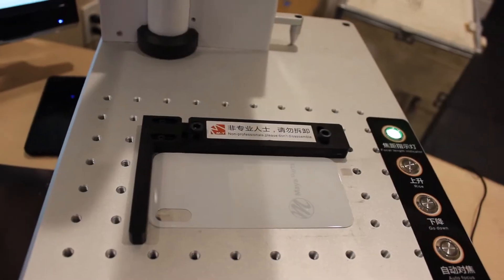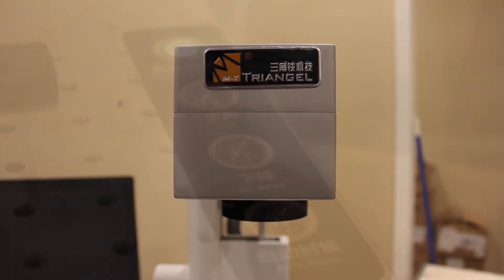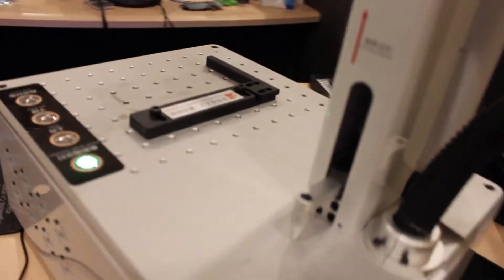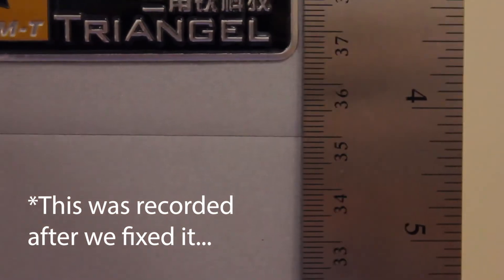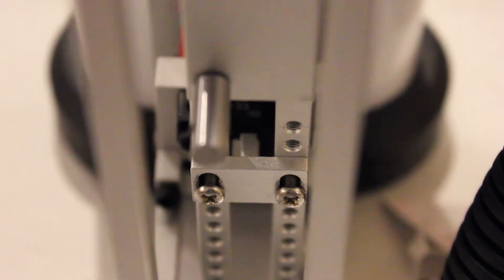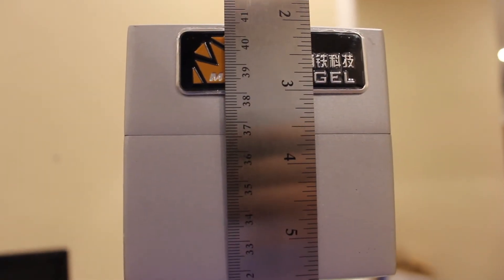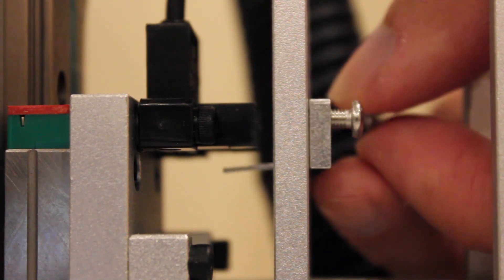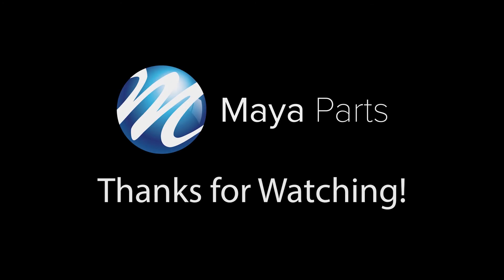PGoneS Weak Laser Fix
This video shows how to fix a weak laser on an M-Triangel PGoneS Laser Separation Machine.